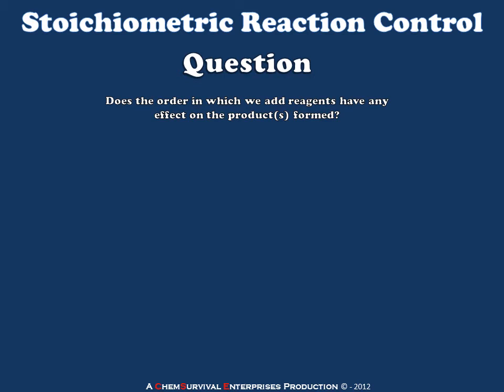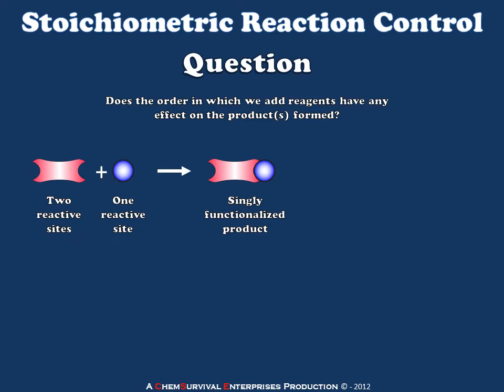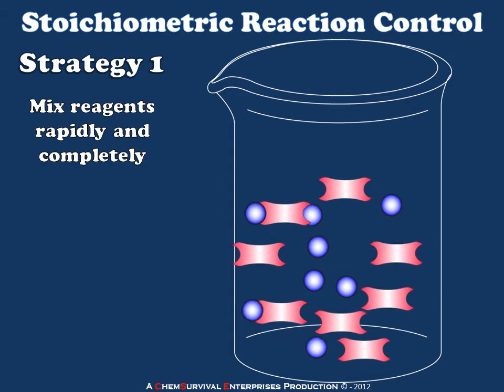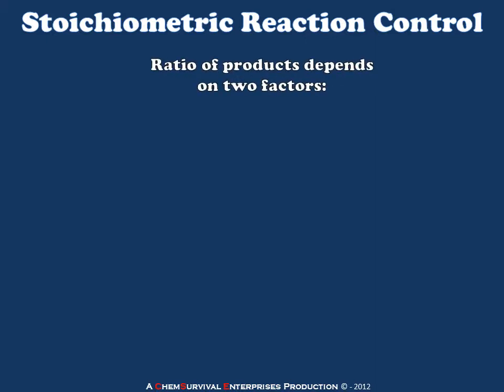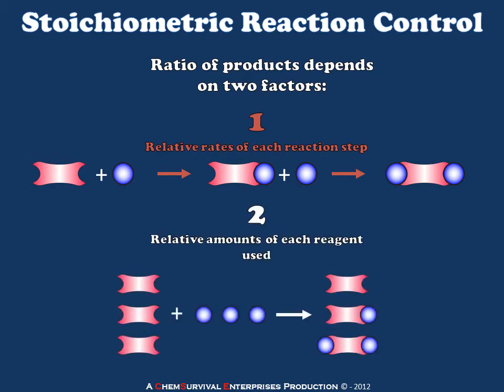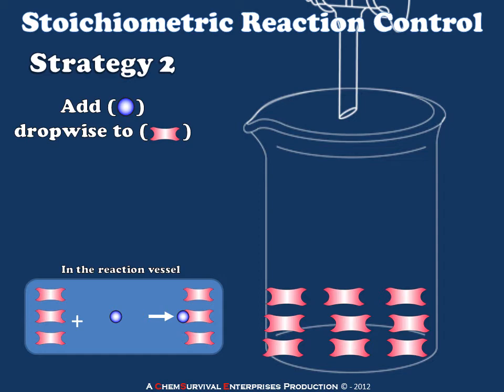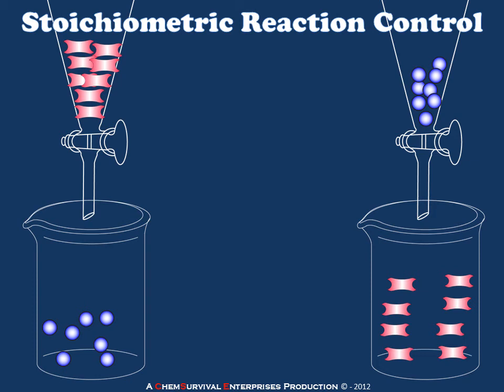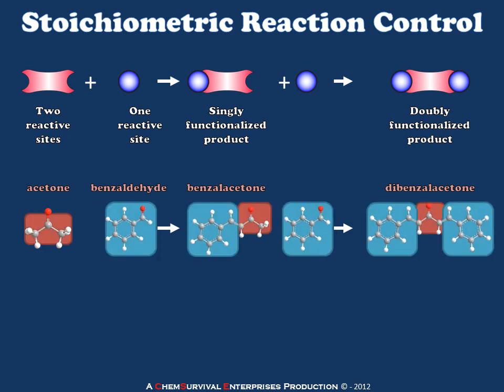Controlling Stoichiometrically Non-equivalent Reactions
A short example of how order of addition can affect the outcome of a non 1:1 reaction in the lab.